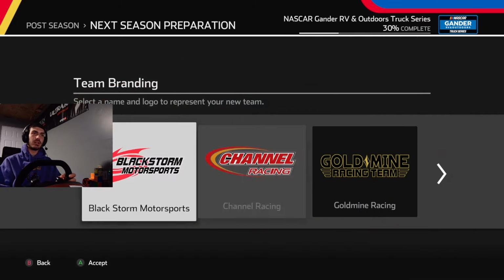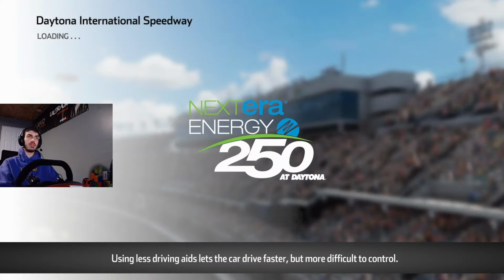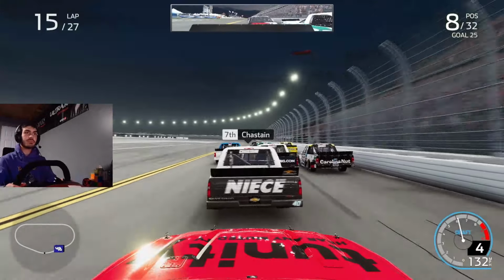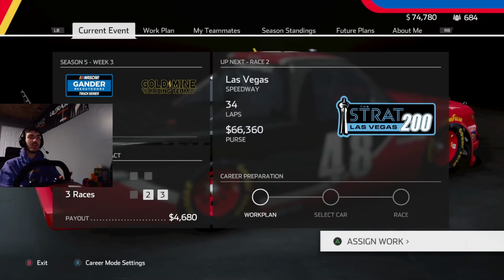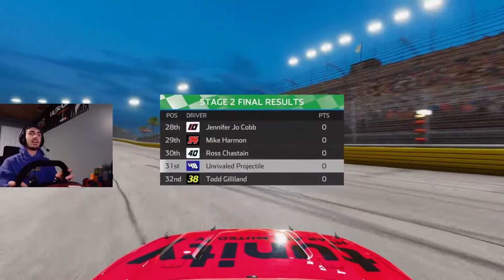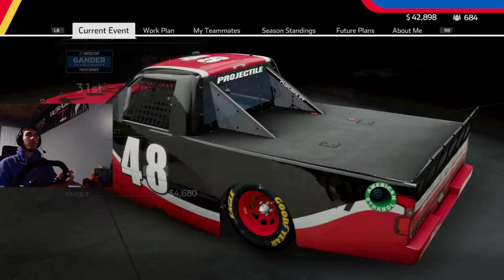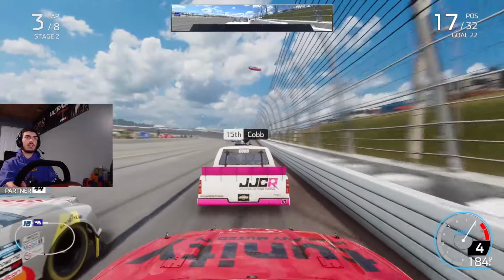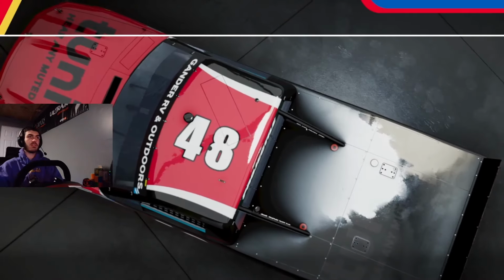Starting Our Own Truck Team! - Daytona, Las Vegas, & Atlanta | NASCAR Heat 5 | Career Mode #24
Be sure to communicate what you think of the video and series in the comment, it is the best way to communicate your thoughts to me. Also share the channel with your friends who love racing, even if it is only for the wrecks.

MUSIC - - - - - - - - - - - -